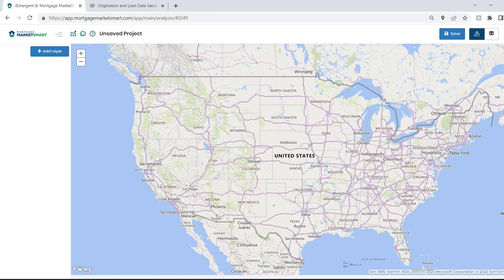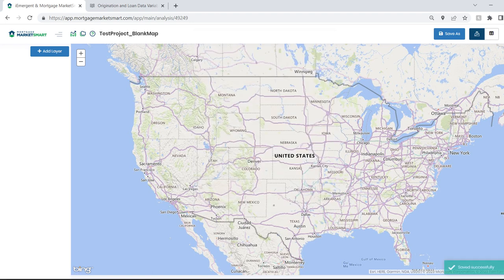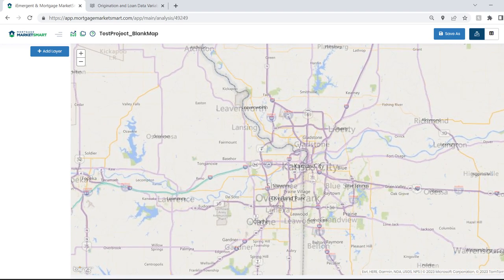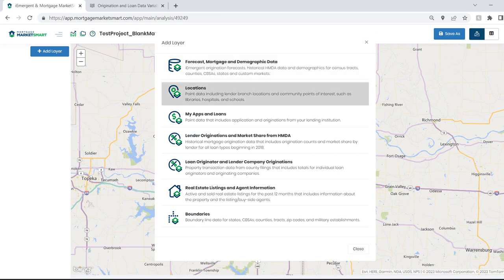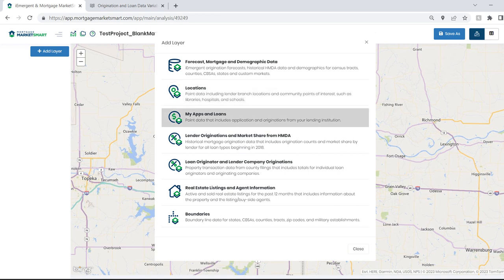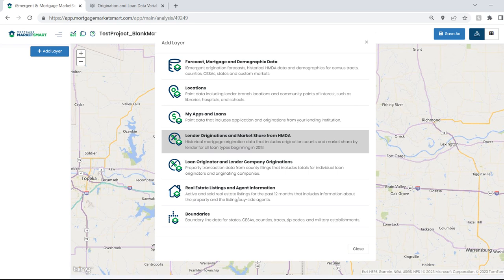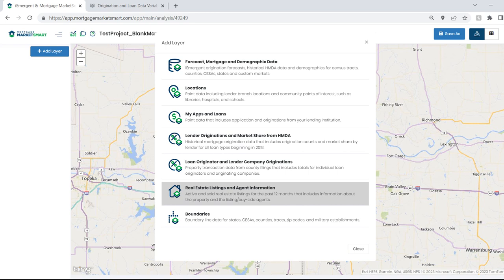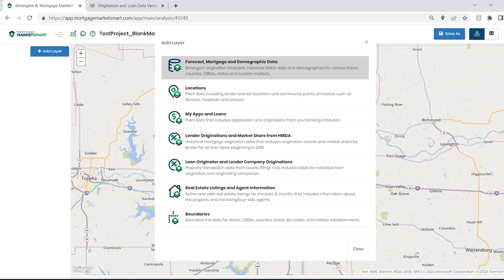Start a Project in Mortgage MarketSmart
Learn how to create a project in Mortgage MarketSmart and using map features to view historic, current, and forecast data in your market.